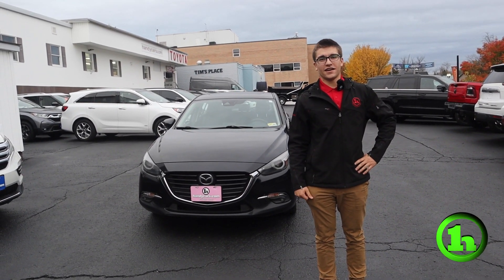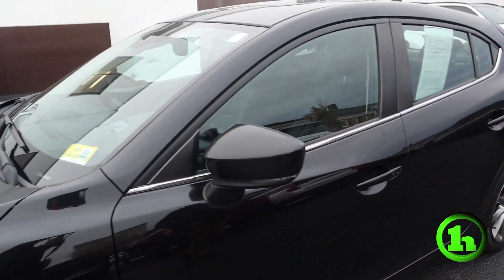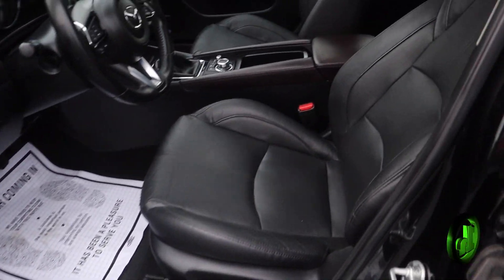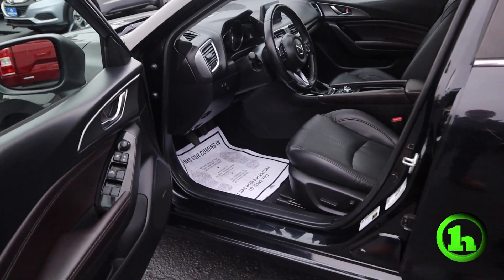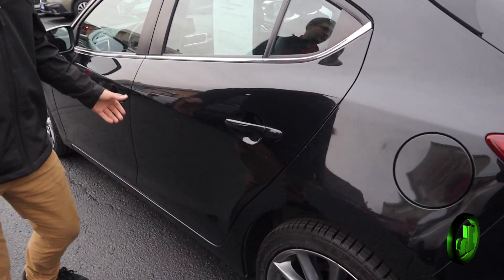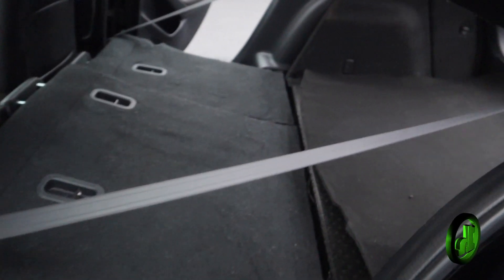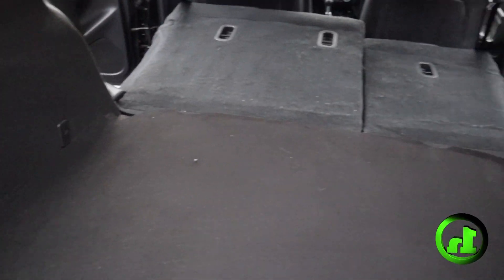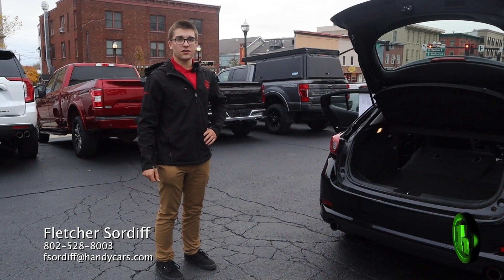2018 Mazda3 -Fletcher Sordiff